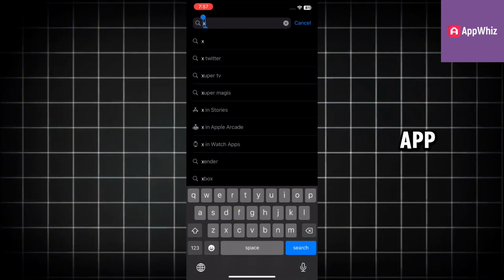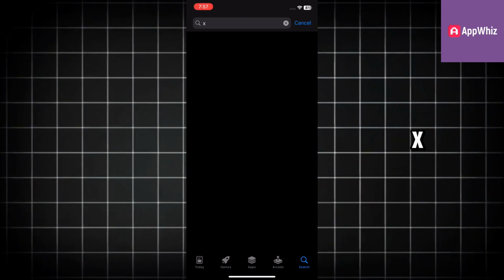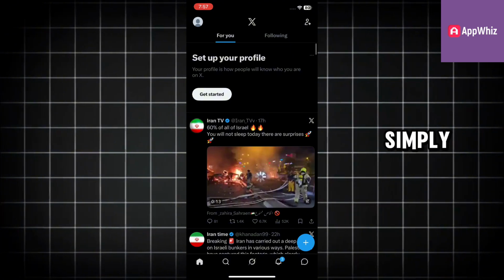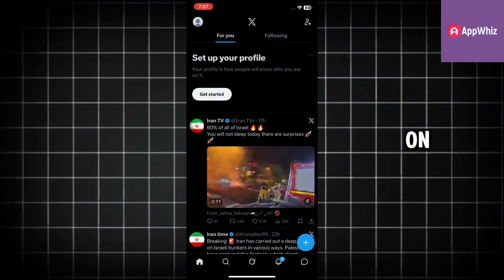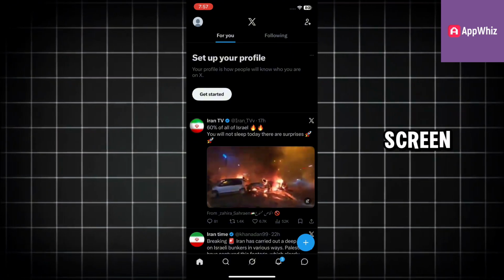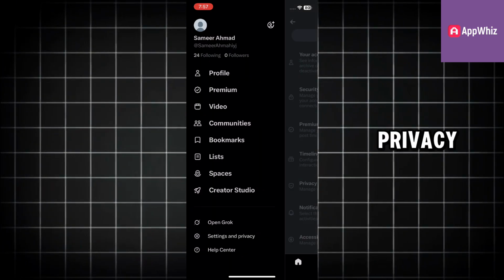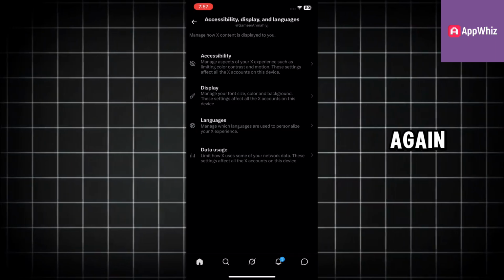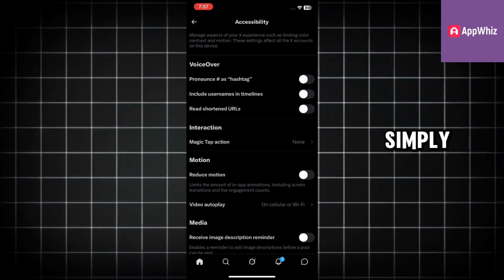STOP X Videos From Playing Automatically! (Fix This Now)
Learn how to turn off autoplay on X (Twitter) in this quick and easy step-by-step tutorial. Disabling autoplay helps you save mobile data and avoid videos playing automatically while scrolling. Follow this guide to control your video settings on X.